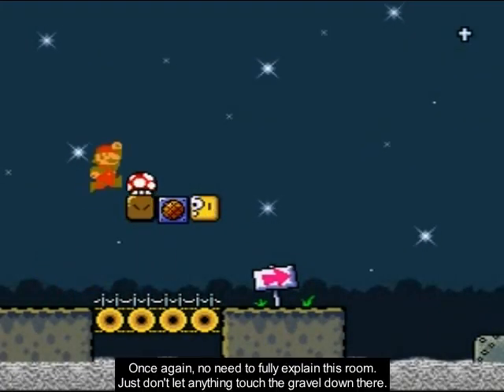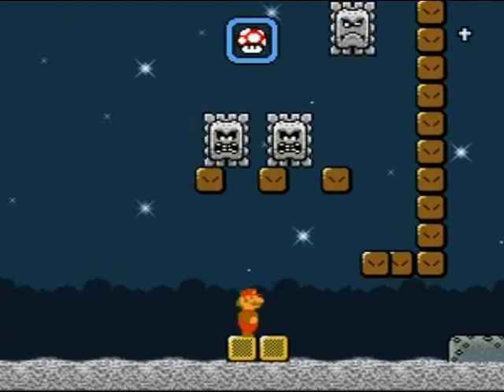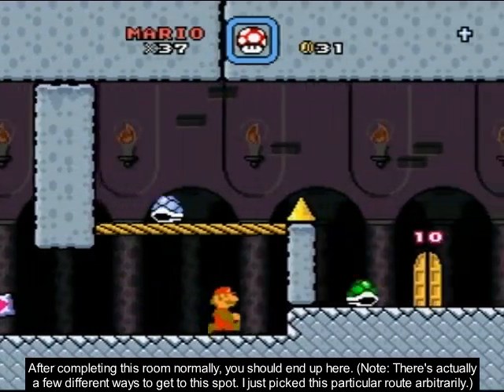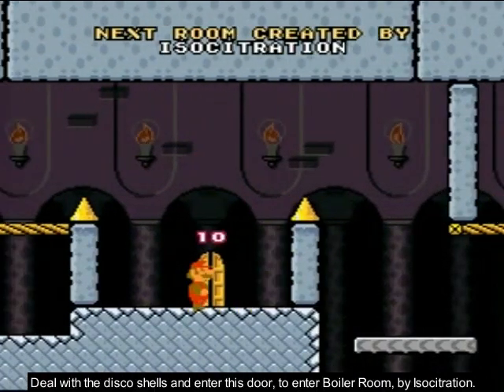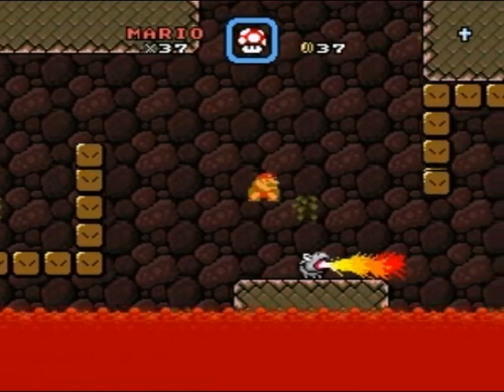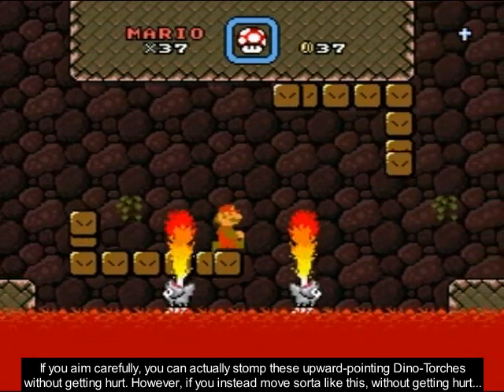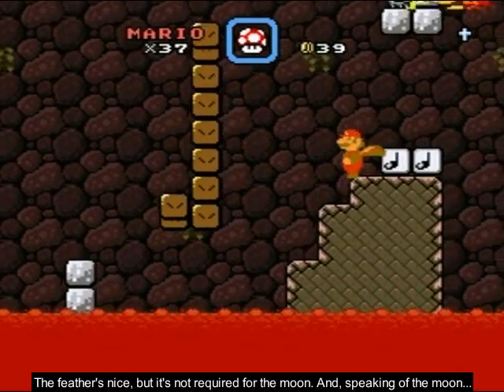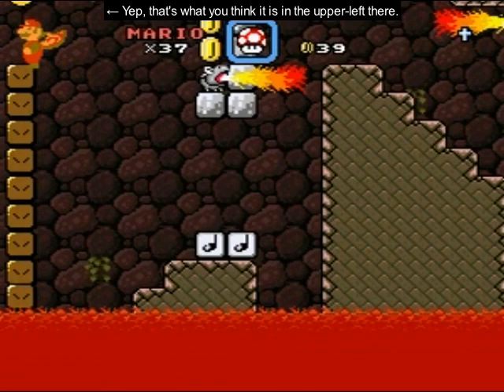JUMP ½ - Bowser's Castle Moon (Boiler Room)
Link to raocow's "JUMP ½ - 43 - sore ike jump de young oh! oh!" video:

Huh, so there's actually at least two moons in Bowser's Castle. Here's one in the Boiler Room, found in the first half of the castle. Fortunately, this one isn't luck-based to reach at all. (And, speaking of that, I read on the talkhaus that the Mystery Pots room I showed yesterday becomes non-random after beating Bowser's Castle once, which probably makes reaching Mudroom a lot more reasonable. UPDATE: Turns out Pottery Workshop is still random, but a barrier between the two doors at the end of that section is removed, so you can pick whichever door you want regardless of whether you get a key or P-switch in the final chamber.)

Also, there's a mysterious Cape Feather that pops up if you move properly without getting hit near the start of Boiler Room, which Kowkarot mentioned in the comments of raocow's video, so I show that here as well.

NOTE: If you collect this moon first, the moon in Mudroom will not appear, and vice versa.

Any comments containing F-bombs and/or S-bombs will be JUMPed on! (In other words, they'll be deleted.)
(Comments containing other types of inappropriate content and excessively spammy pointless comments may meet this fate as well.)

You're its:
Super Mario World SMW SNES Hack JUMP Half "Janked Up Mario Party" Bowser's Castle (MULTIPERSON) Starting From the Beginning This Time Climbing Gym lolyoshi Lazy Zen Garden Boiler Room Isocitration Another Moon Collected and Cape Feather Too SomeGuy712x Some Guy SRA